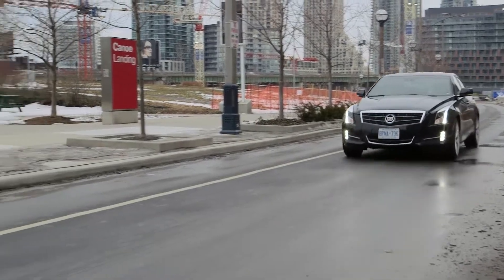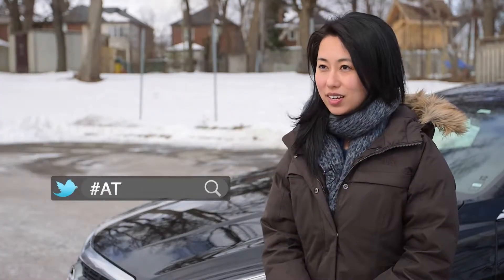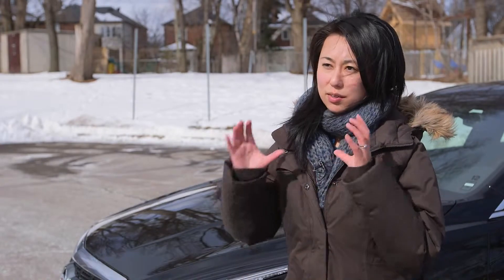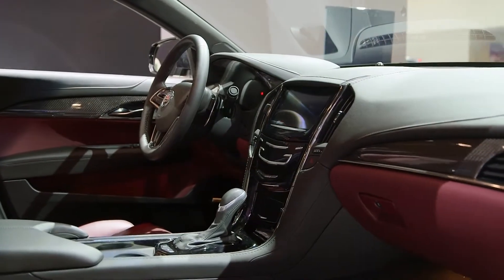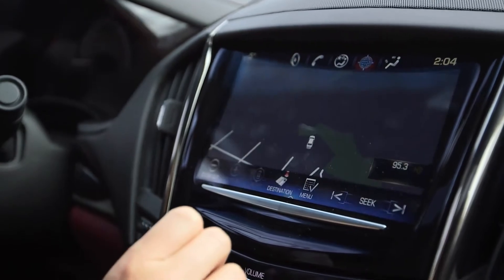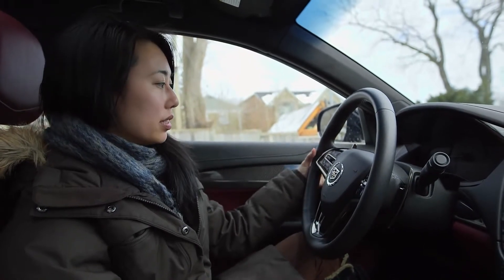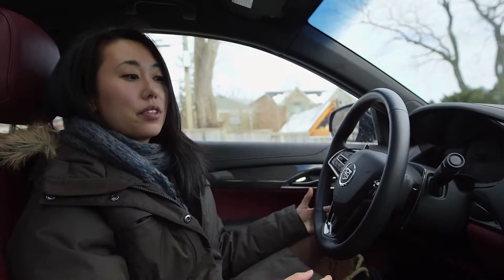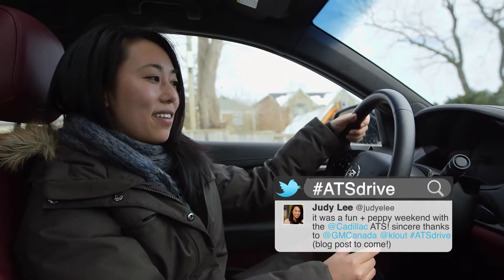Cadillac ATS Judy Lee KLOUT Influencer Test Drive